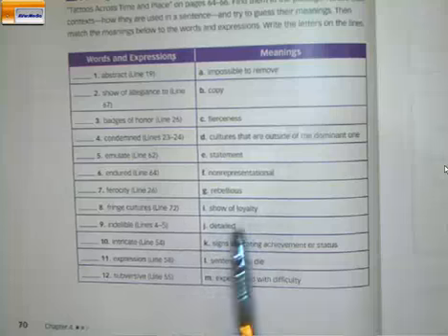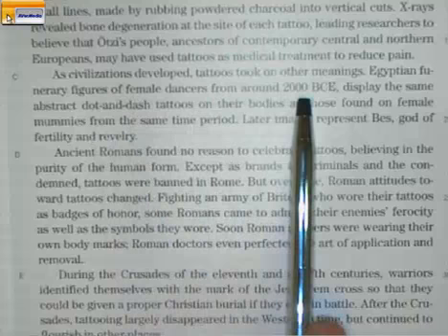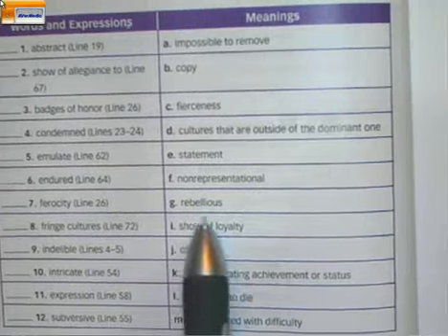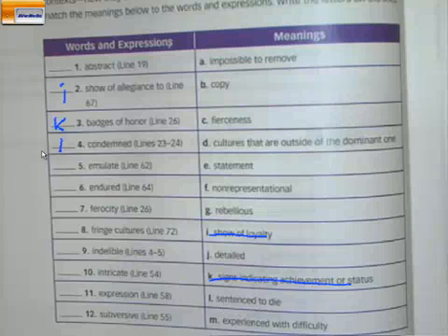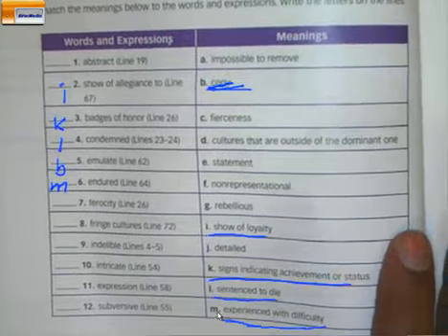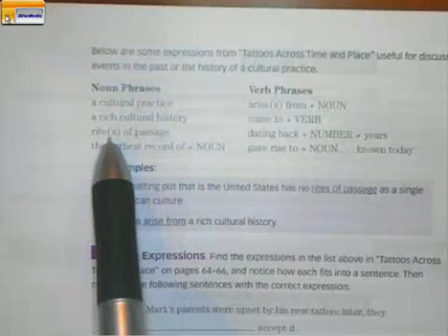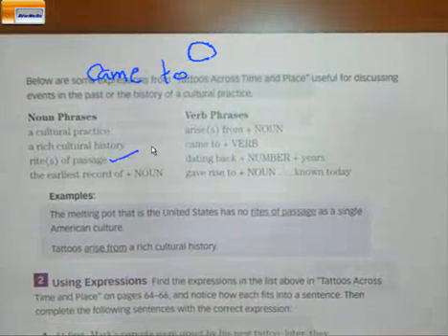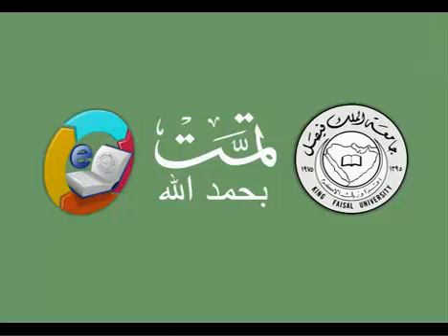المحاضرة الثانية عشر انشاء وتعبير (2).m4v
المحاضرة الثانية عشر انشاء وتعبير (2) للدكتور ابراهيم عبدالرحمن ابراهيم المحبوب